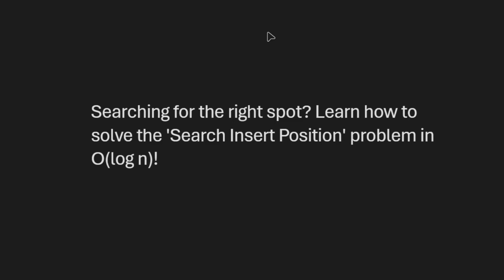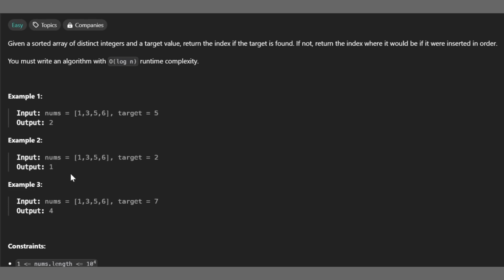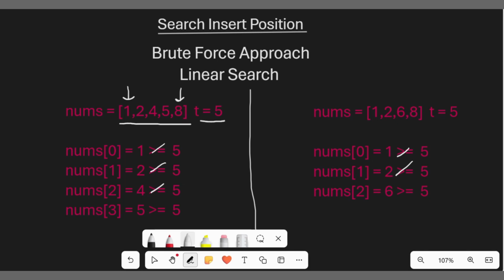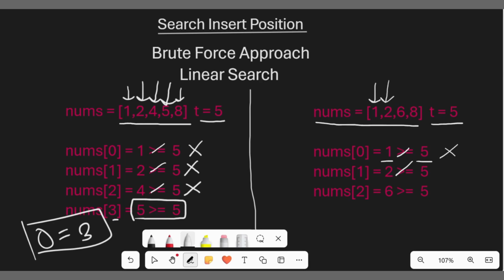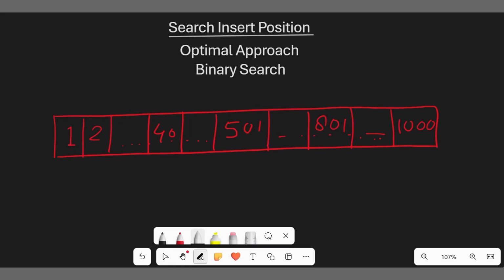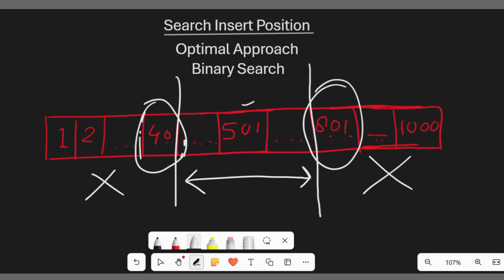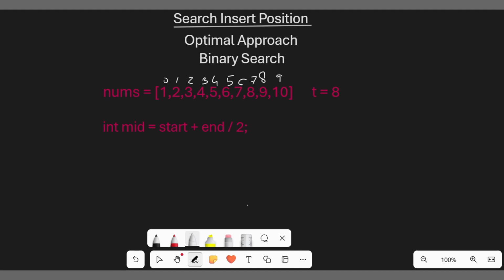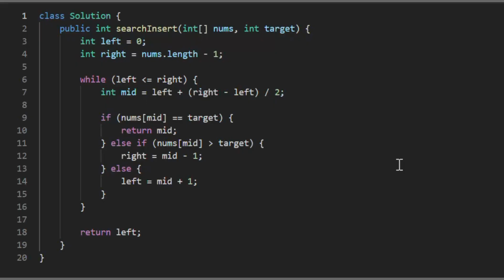Search Insert Position LeetCode | Beginner Friendly Binary Search | With Visual explanation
Problem Name: Search Insert Position (LeetCode 35)
Topic: Binary Search – Easy Level
Difficulty: Easy

In this video, you’ll learn:
What the “Search Insert Position” problem is asking
A clear explanation of the logic behind the solution
Step-by-step walkthrough of the binary search approach
A simple and beginner-friendly Python code implementation

Perfect for:
Beginners preparing for coding interviews
Students learning binary search for the first time
Anyone looking to improve problem-solving skills on LeetCode